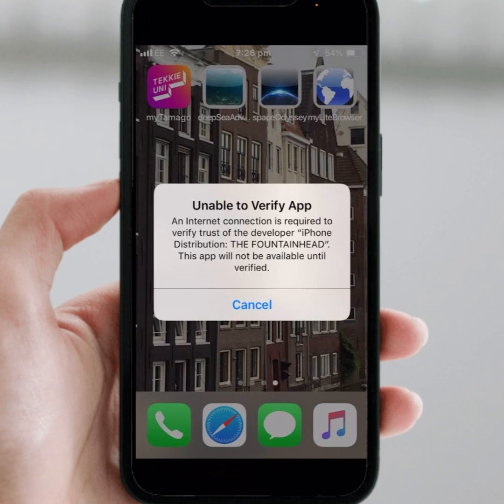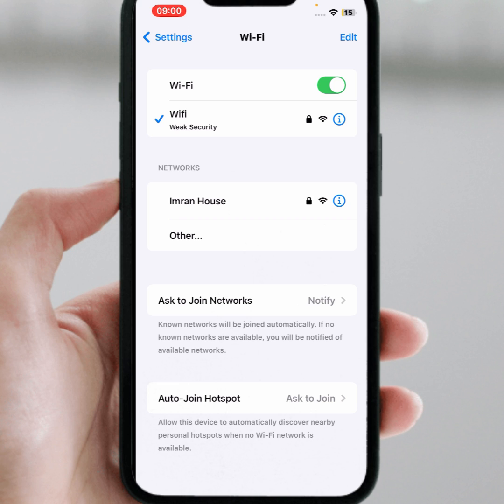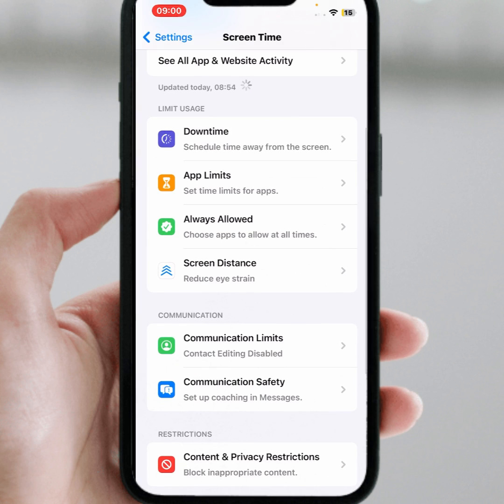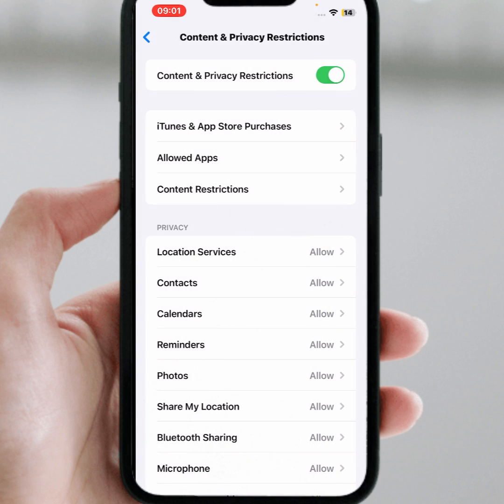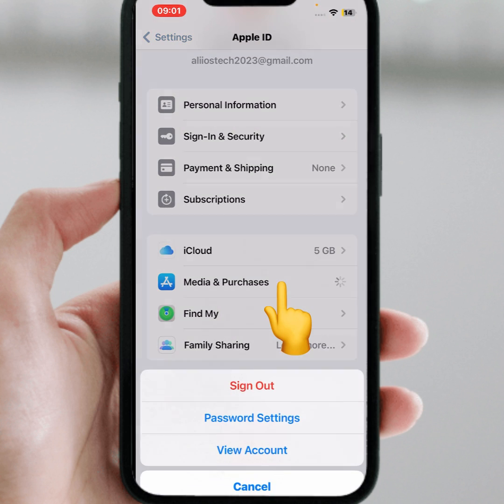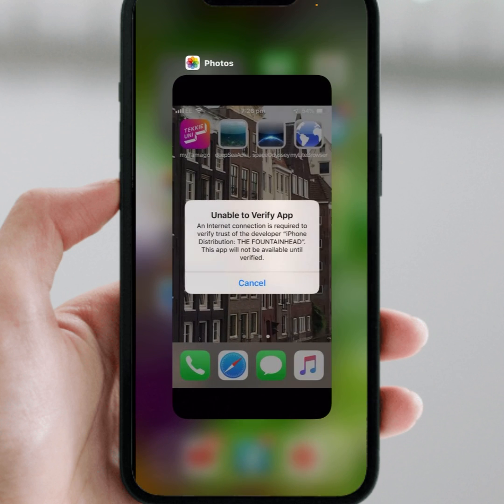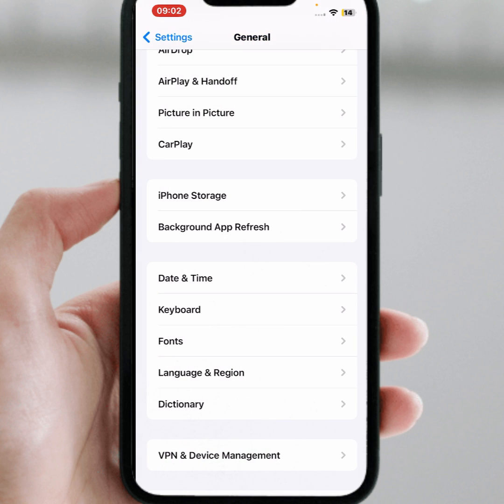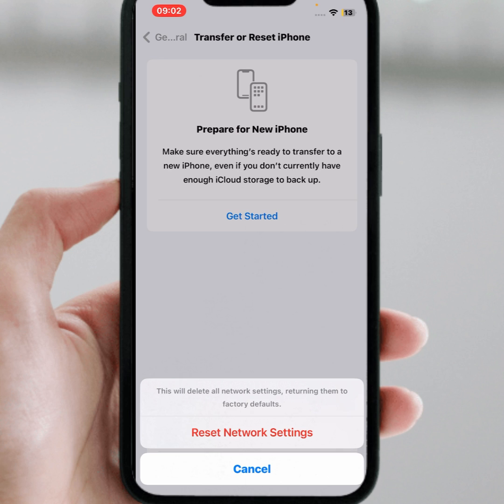Unable to Verify App an internet Connection is Required to Verify Trust of The Developer | iOS 17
Hi Everyone Well Come to My Channel. In this video I gonna Show you "  Unable to Verify App an internet Connection is Required to Verify Trust of The Developer | iOS 17 " on Your iPhone and Android Phone .